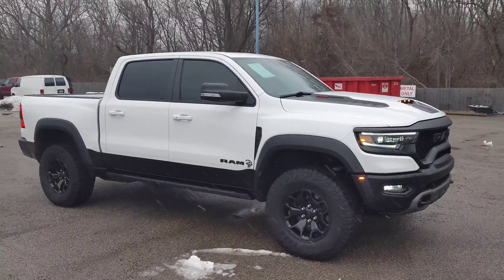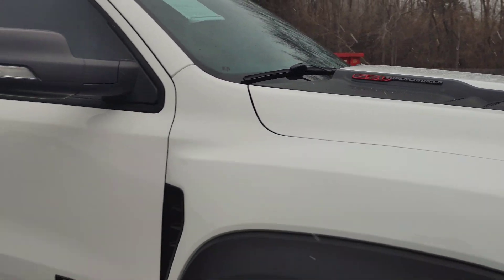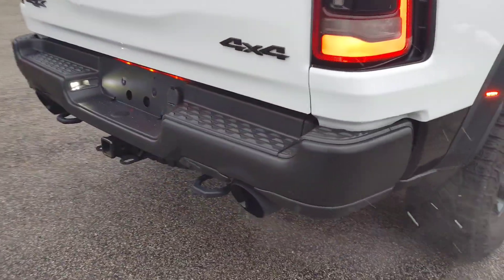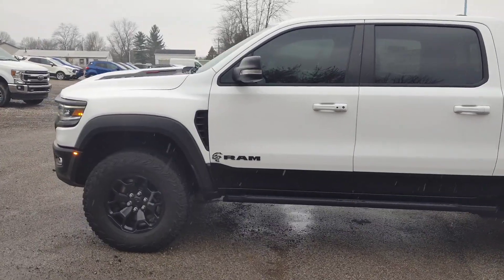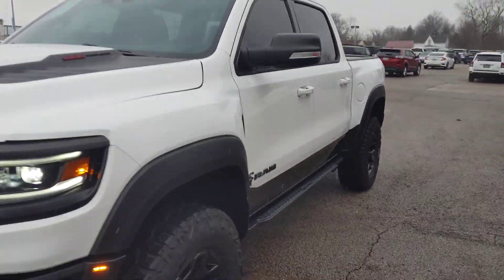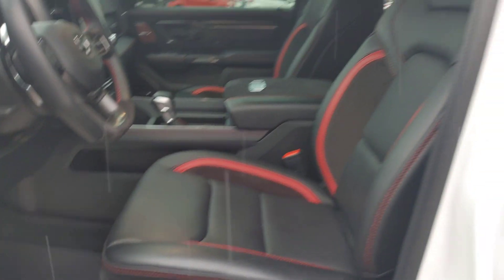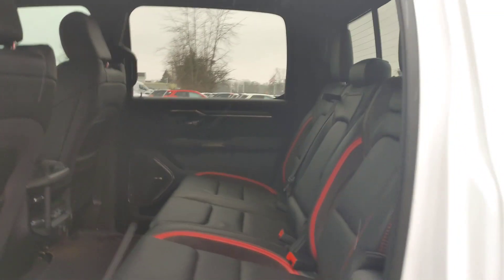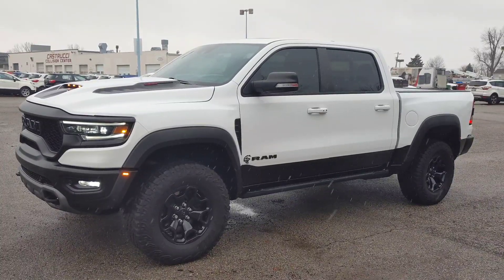For Sale $88k 2022 DODGE RAM 1500 TRX TRUCK CREW CAB SUPERCHARGED 6.2 LITER V-8 CYLINDER 4x4 HELLCAT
1- EXCELLENT SCANNER (BLUETOOTH BLUEDRIVER)
2- OK SCAN TOOL (FOXWELL)
3- GREAT SCANNER FOR ALL SYSTEMS (AUTEL)
4- PROFESSIONAL SCAN TOOL (AUTEL)
5-BATTERY JUMP START TOOL (NOCO)
6- BATTERY CHARGER (NOCO)
7- BATTERY TESTER (TOPDON)
8- CRAFTSMAN 450-PIECE TOOL SET
9- GEARWRENCH 20 PIECE SAE/METRIC RATCHETING WRENCH SET
10- 1/4 DEWALT CORDLESS IMPACT KIT
11- 3/8 DEWALT CORDLESS IMPACT KIT
12- 1/2 DEWALT CORDLESS IMPACT KIT